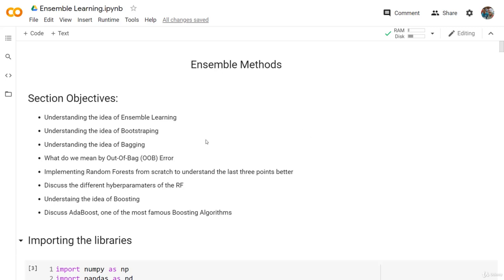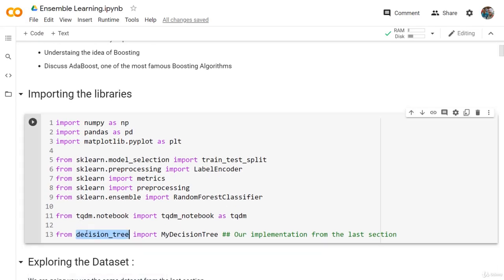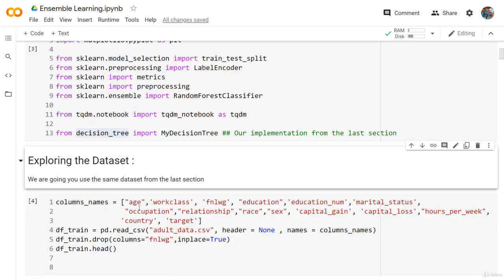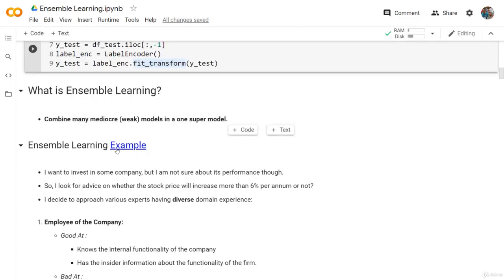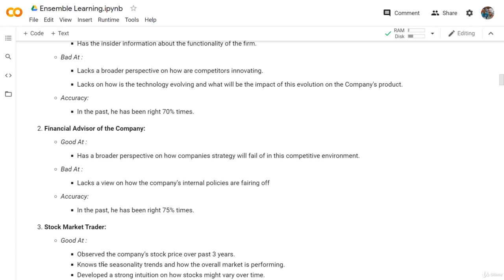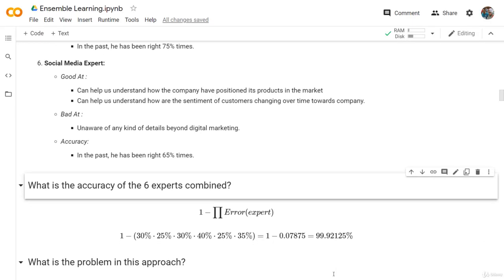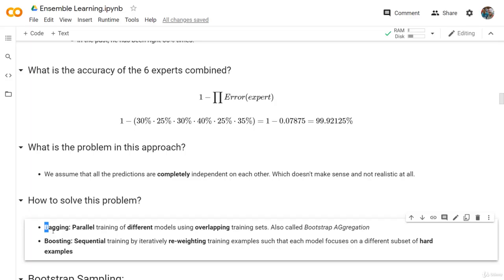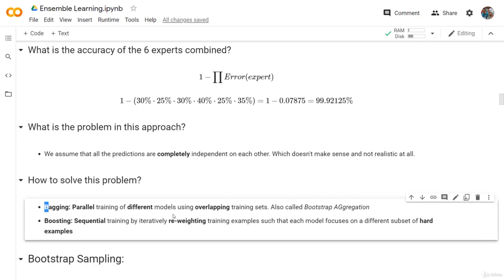What is Ensemble Learning